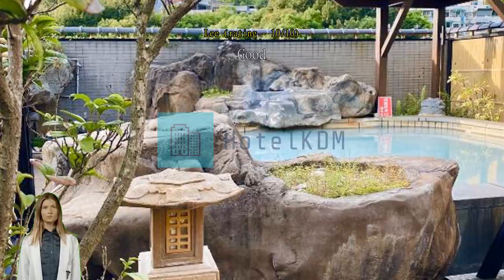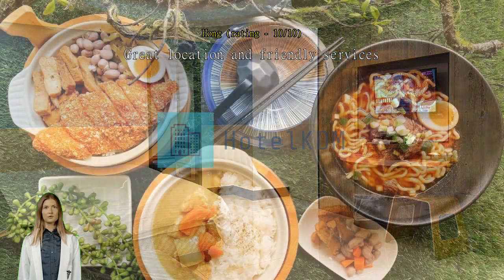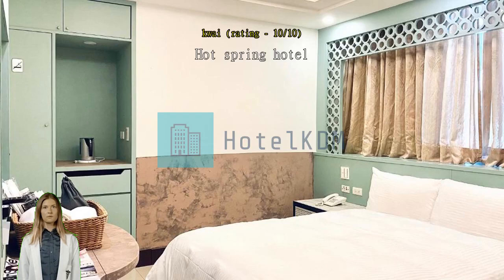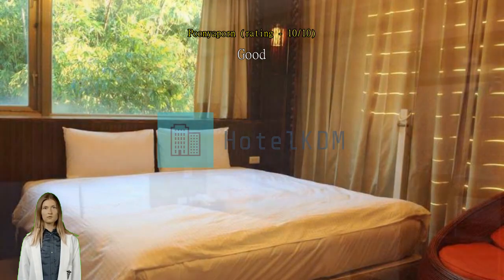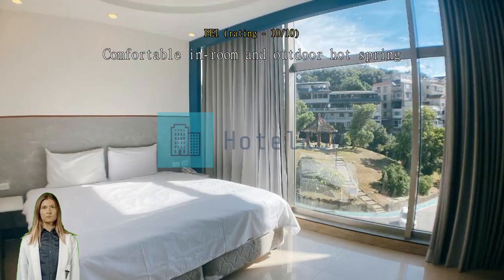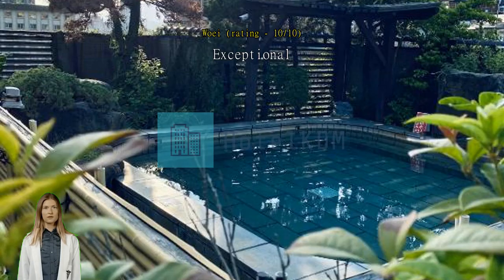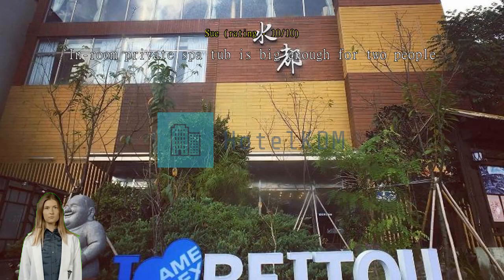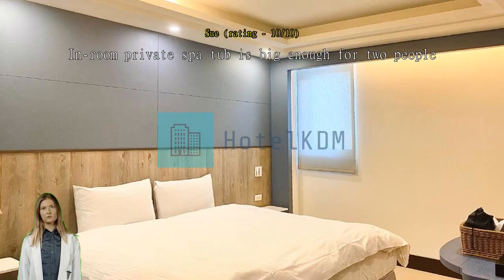Review Spa Spring Resort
Relax and Rejuvenate at Spa Spring Resort in Taipei

Nestled in the vibrant city of Taipei, Taiwan, Spa Spring Resort is a luxurious 4-star hotel that offers a serene and rejuvenating retreat for travelers. With its convenient location, this hotel is just 90 minutes away from the airport, making it easily accessible for both domestic and international guests.

Upon arrival, guests are greeted by a warm and friendly staff, ready to provide exceptional service throughout their stay. The check-in time begins at 03:00 PM, allowing guests to settle in comfortably and make the most of their time at the resort. The hotel boasts a total of 50 well-appointed rooms, each designed with modern amenities and tasteful decor, ensuring a comfortable and relaxing stay for every guest.

One of the highlights of Spa Spring Resort is its child-friendly policy. Families traveling with children between the ages of 5 to 12 can rejoice as their little ones can stay free of charge. This makes it an ideal choice for families looking for a peaceful getaway without worrying about additional costs. The hotel provides a safe and welcoming environment for children, ensuring a memorable and enjoyable stay for the whole family.

As the name suggests, Spa Spring Resort offers a range of spa and wellness facilities that are sure to pamper and rejuvenate guests. Indulge in a variety of therapeutic treatments, including hot spring baths, massages, and facials, all designed to melt away stress and revitalize the mind, body, and soul. After a day of relaxation, guests can enjoy a delicious meal at the hotel's onsite restaurant, which serves a delectable array of local and international cuisines.

With its tranquil ambiance, child-friendly policy, and luxurious amenities, Spa Spring Resort is the perfect choice for travelers seeking a rejuvenating escape in Taipei.

Unwind and Indulge in Spa Spring Resort's Relaxing Entertainment Facilities

At Spa Spring Resort, guests can indulge in a variety of entertainment facilities that are designed to help you unwind and rejuvenate. One of the highlights of the resort is its luxurious hot tub, where you can immerse yourself in warm, bubbling waters and let your worries melt away. Whether you're seeking a soothing soak after a long day of exploring Taipei or simply want to relax and unwind, the hot tub at Spa Spring Resort is the perfect place to do so.

In addition to the hot tub, Spa Spring Resort also offers a range of other entertainment facilities to keep you entertained during your stay. Take a dip in the sparkling swimming pool, where you can swim a few laps or simply lounge by the water and soak up the sun. For those who prefer a more active form of relaxation, the resort also features a well-equipped fitness center where you can work up a sweat with state-of-the-art exercise equipment.

After a day of exploring Taipei's vibrant cityscape, return to Spa Spring Resort and indulge in the ultimate relaxation experience with its impressive entertainment facilities. From the luxurious hot tub to the refreshing swimming pool and fitness center, you'll find everything you need to unwind and rejuvenate at this exquisite resort.

Indulge in a World of Wellness and Recreation at Spa Spring Resort

Discover a haven of wellness and recreation at Spa Spring Resort, where an array of sports facilities awaits to elevate your stay in Taipei, Taiwan. Dive into ultimate relaxation at the indoor pool, an oasis of serenity where you can take a refreshing dip or simply lounge by the shimmering waters. Whether you're an avid swimmer or prefer to unwind with a leisurely swim, the indoor pool provides the perfect setting to rejuvenate your body and mind. With its tranquil ambiance and soothing atmosphere, you'll feel instantly transported to a state of bliss.

Immerse yourself in the healing power of water at Spa Spring Resort's indoor pool, designed to cater to all your aquatic needs. Whether you're seeking a refreshing swim to start your day on a high note or a calming soak after a day of exploring the city, the indoor pool offers an ideal escape. With its crystal-clear waters and comfortable temperature, you'll be able to swim laps, practice your strokes, or simply float your cares away. The indoor pool is also complemented by luxurious loungers and a serene ambiance, allowing you to unwind and soak up the tranquility of your surroundings. So come and experience the ultimate aquatic retreat at Spa Spring Resort's indoor pool, where relaxation and rejuvenation go hand in hand.

Convenient Facilities at Spa Spring Resort

At Spa Spring Resort in Taipei, Taiwan, guests can enjoy a range of convenient facilities that cater to their every need. The hotel understands the importance of safety and security,